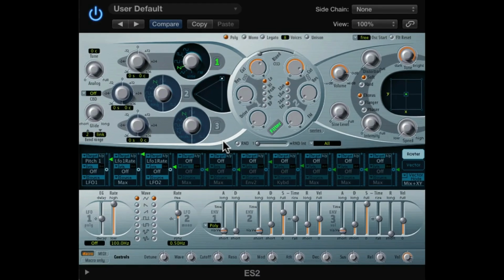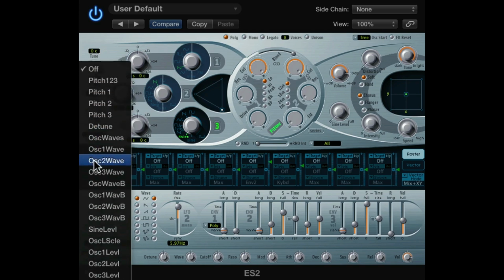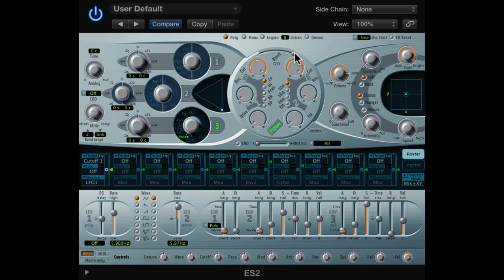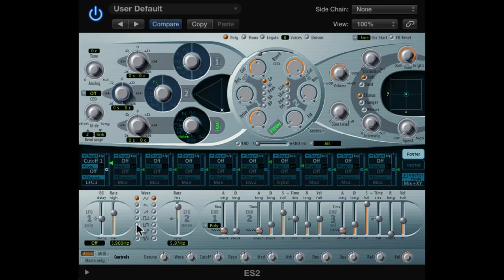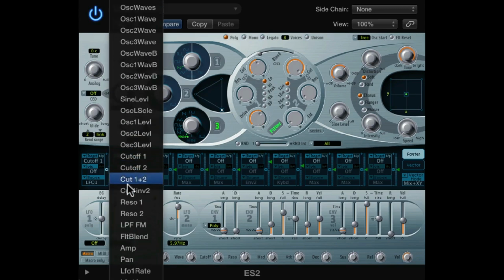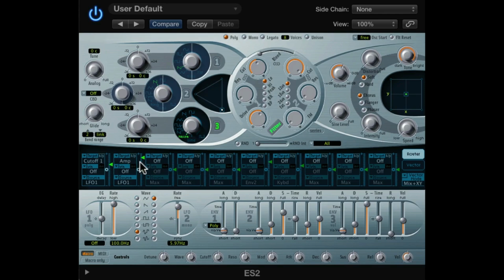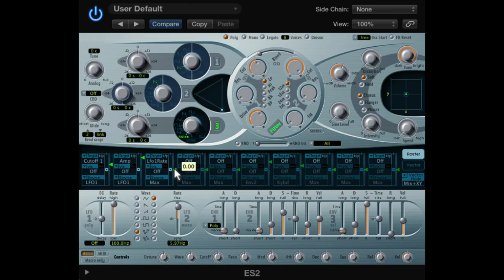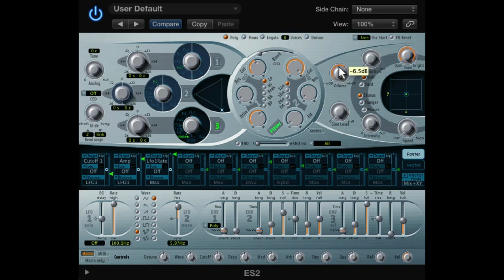Synthesizing Vinyl Noise in Logic's ES2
Another one from the archives. Learn how to emulate the sound of vinyl noise using Logic Pro's ES2 synth.